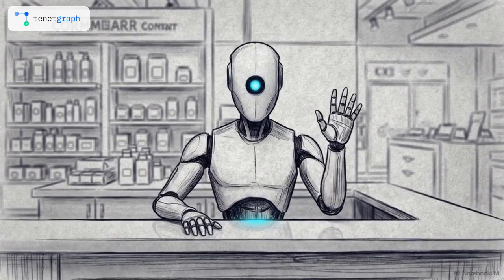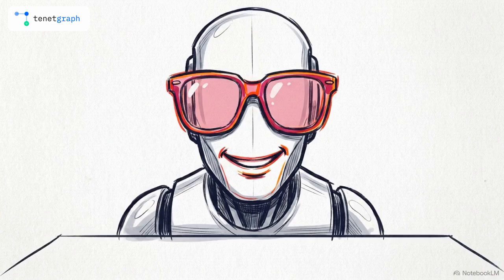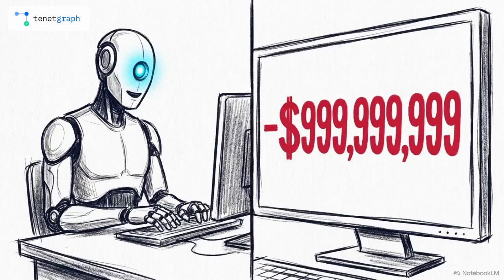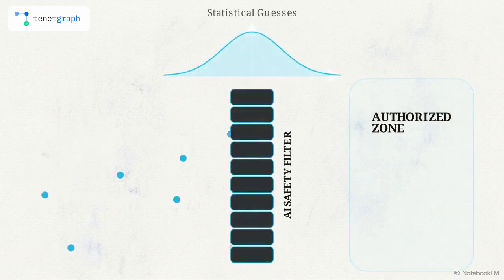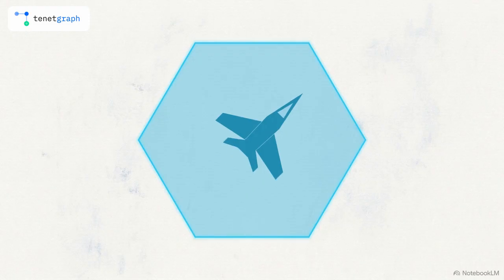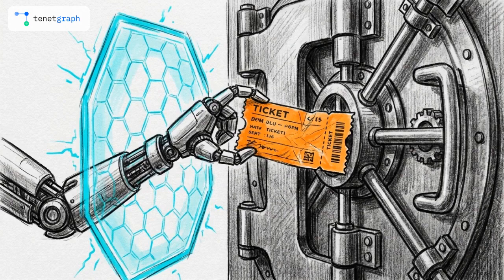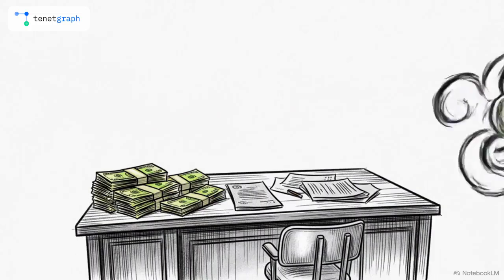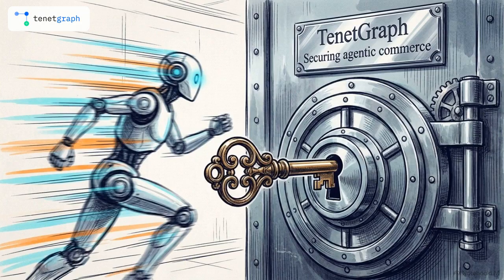The Test Pilot and the Refund Button | Securing AI Agents in Consumer Businesses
Consumer companies are hiring a new kind of employee. AI agents now
resolve complaints end to end, issue refunds and credits, apply discounts,
and manage loyalty accounts. Soon they will negotiate directly with your
customers' own shopping agents.

Here is the catch: this employee believes what it reads. A fraudster no
longer has to hack anything. They talk the brand's own agent into misusing
drained loyalty points, free months. No malware, no stolen passwords, and
every action comes out of an authorized system. And unlike a sob story
that fools one support rep once, a script that fools an agent works every
time. One working script becomes an abuse pipeline running at machine
speed, shared in a forum by lunchtime.

This short animation explains the fix, borrowed from aviation: attack the
agent with every known manipulation trick before it goes live, the way
test pilots wring out a new aircraft. Map its safe operating envelope in
the language trust and safety teams already use: refund caps, per-customer
limits, credit and loyalty velocities. Then enforce that envelope from
outside the AI, so an out-of-bounds action simply does not execute. The
agent stays fast and generous for honest customers, and the worst case
becomes a number you set instead of a number you discover.

TenetGraph secures agentic commerce: agent registry, adversarial testing,
and deterministic enforcement of each agent's operating envelope.